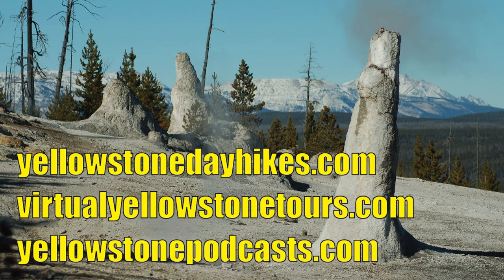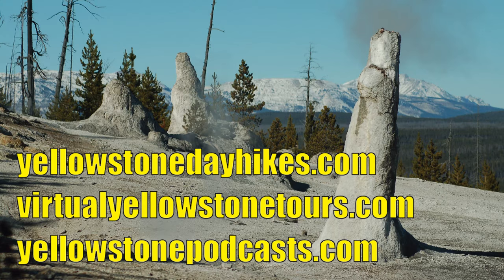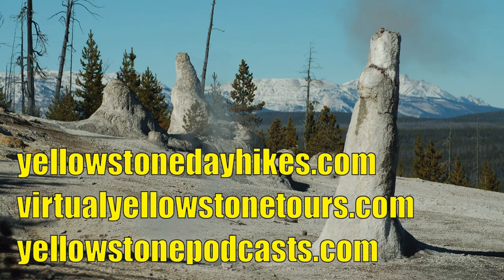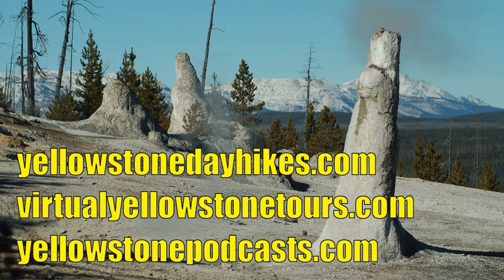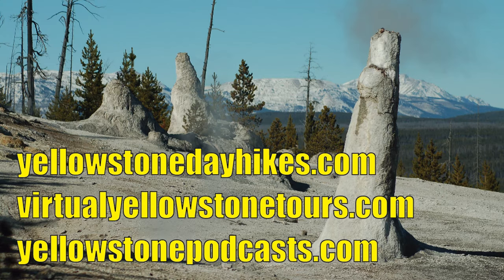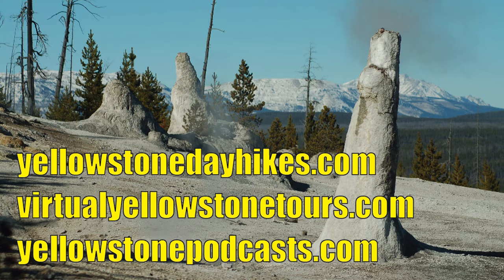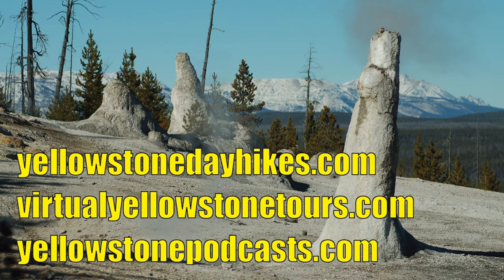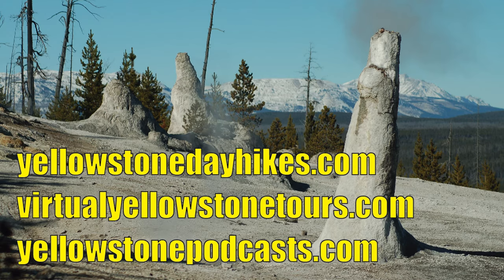Yellowstone's Weirdest Geyser Basin! The Monument Geyser Basin Hike - Yellowstone Podcast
Monument Geyser Basin is Yellowstone's most unusual geyser basin, and the hike up there is also a little unusual. This Yellowstone podcast explains where the trailhead is, some of the precautions you should take, and what the hike up involves.

If you'd like to see a video of the trail, rather than just listen to this podcast, we have those in our channel as well:

The trail to Monument Geyser Basin goes up a hill for a little over a mile (1.6 kilometres), and there is a vertical gain of about 700 feet (213 metres). The climb is steep, and you'll find yourself panting on the way up! The beauty is that once you get to the top, you may very well have the entire geyser basin to yourself!